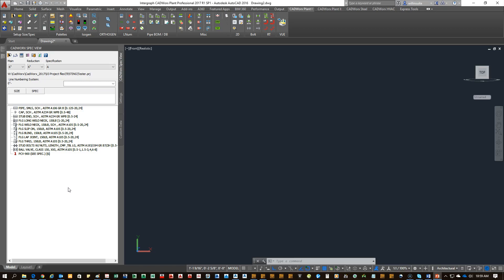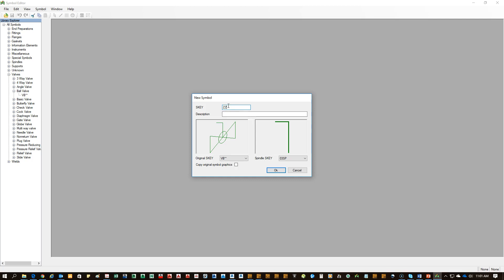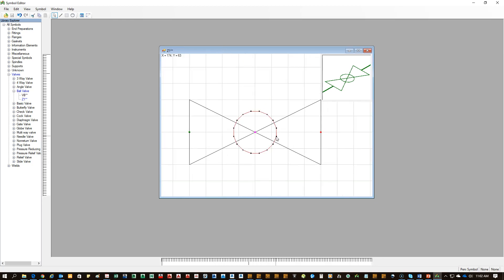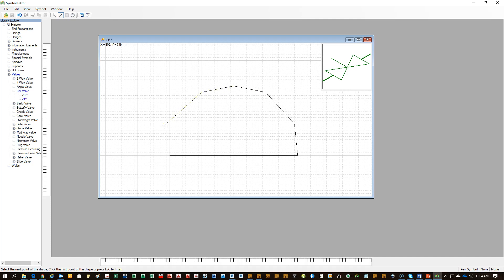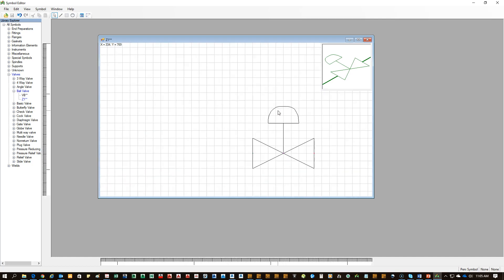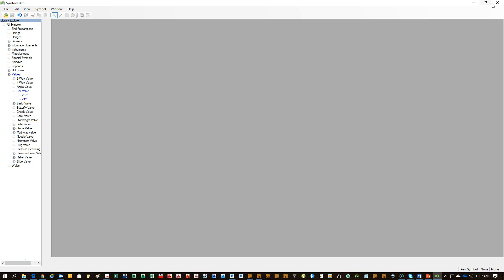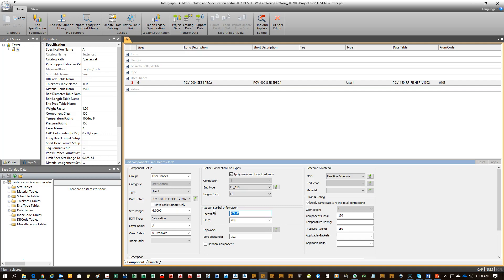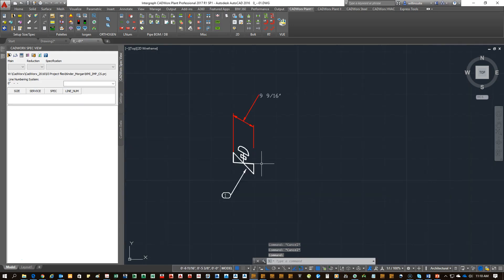CADWorx Creating a Custom SKEY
This video covers the creation and insertion of a custom SKEY into a CADWorx 2016+ project.